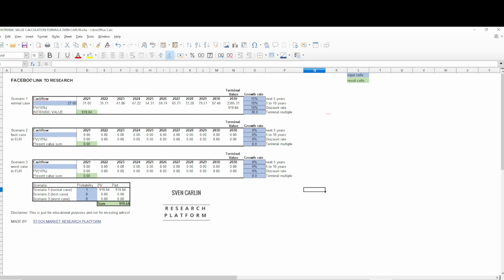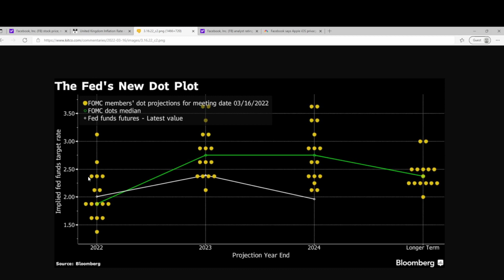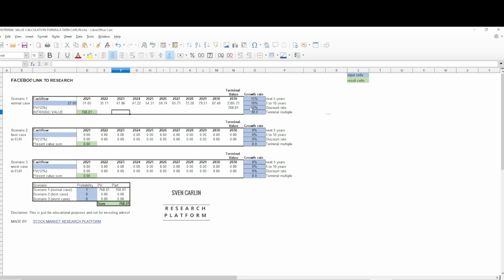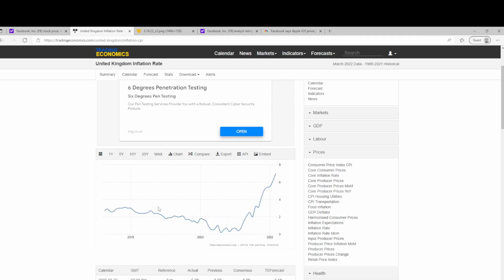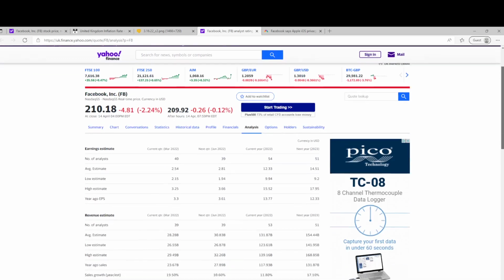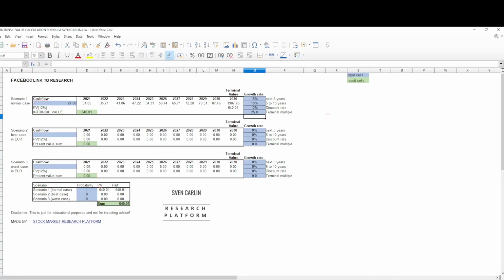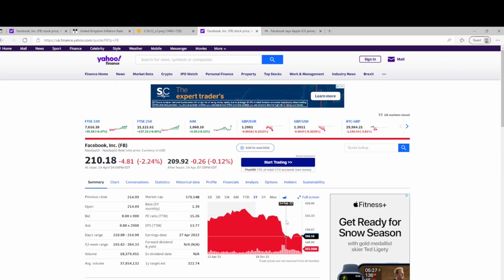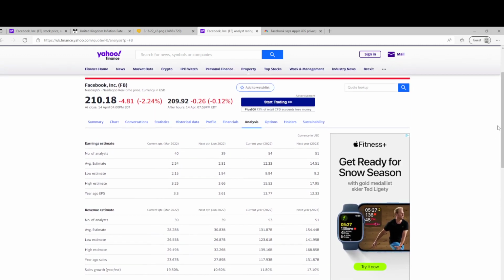What Moves Stock Prices - Beginners Overview and Tips 2022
A brief overview on what I see moving markets and stock prices, more so for beginners but could be useful for anyone.

For a pie of the stocks I'm interest in